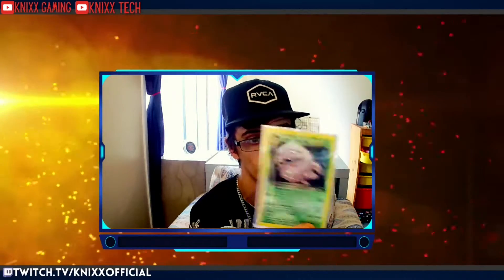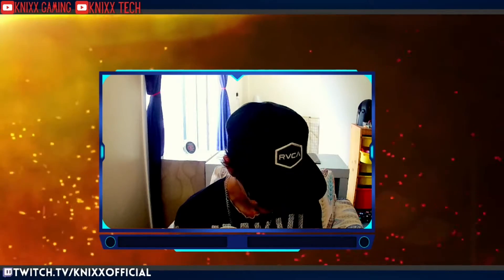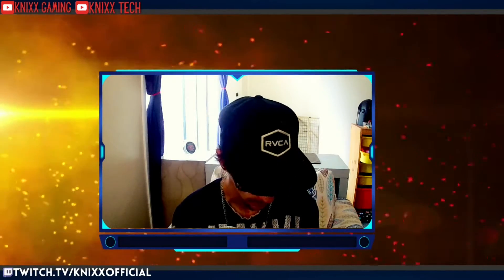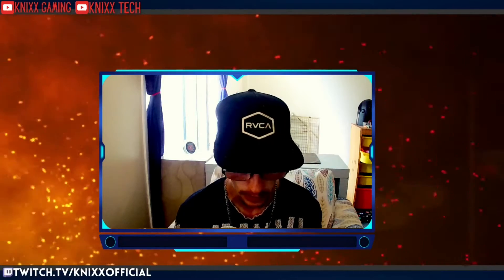I Bought A Whole Collection Of Pokemon Cards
we bought over 3000 Pokemon Cards , A casual Collectors Whole Set + Delivery For 10$

This Bundle Featured looks of cool stuff this is the part 1 of this video
showcasing the amount of holo cards and the retro style cards

you save 5% AND this channel makes money per purchase